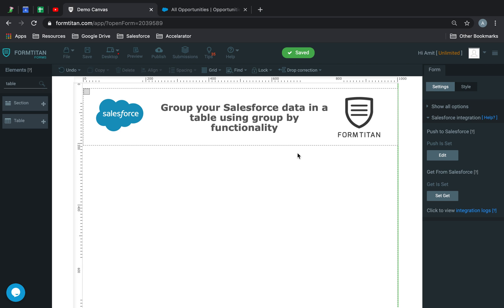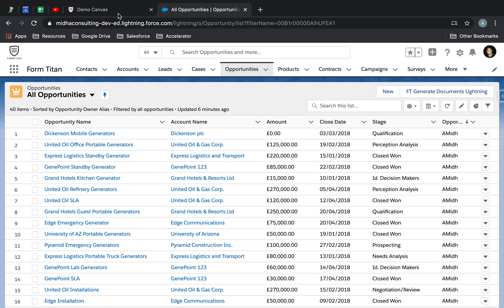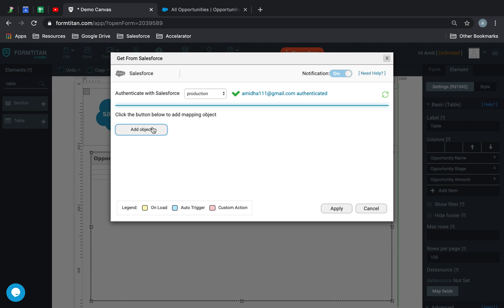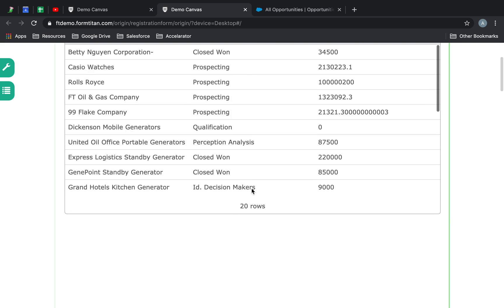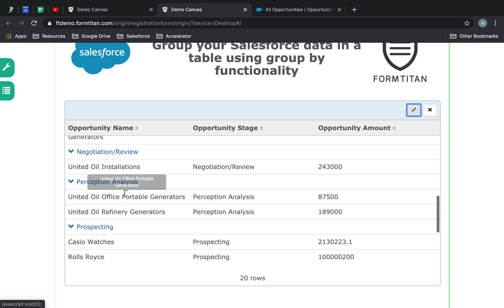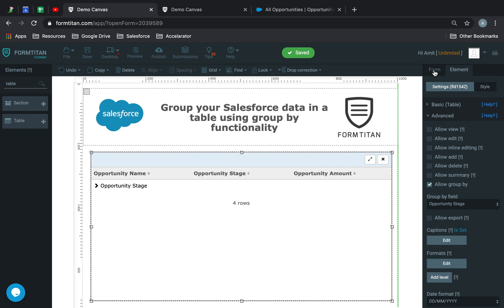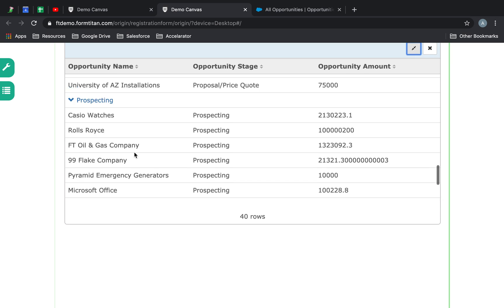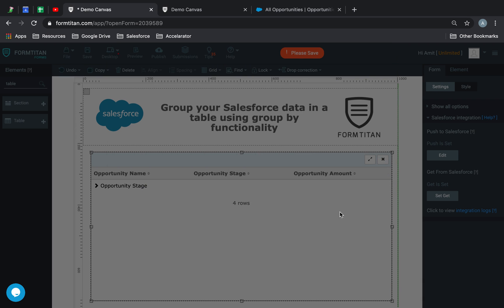Group your Salesforce data in a table using group by functionality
In this video we will show you how to group your Salesforce data in a table using group by functionality.